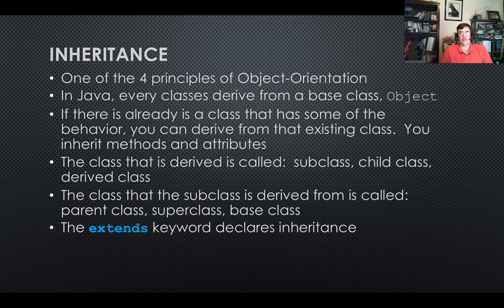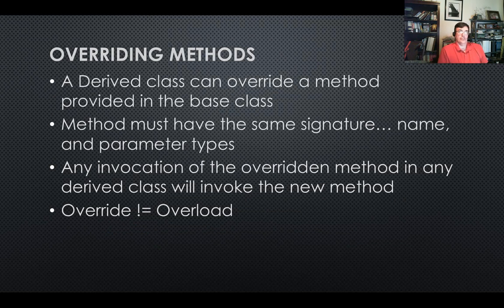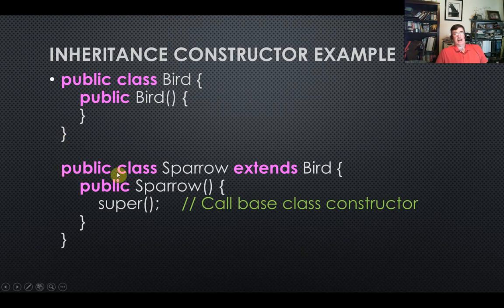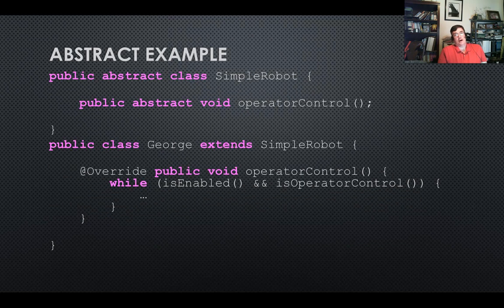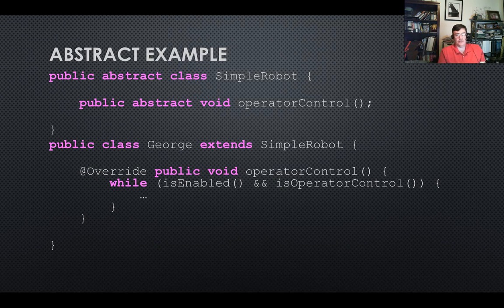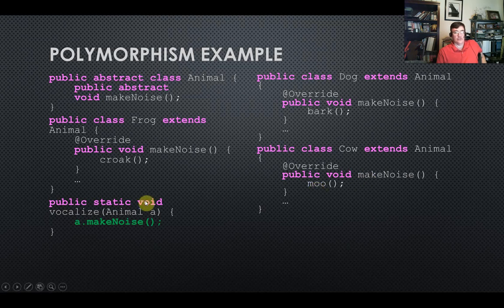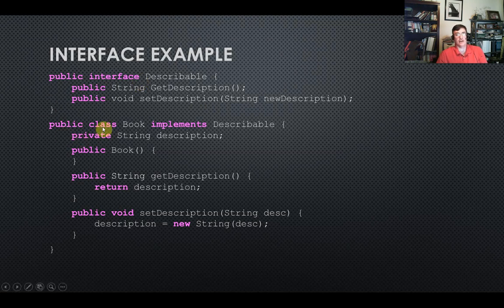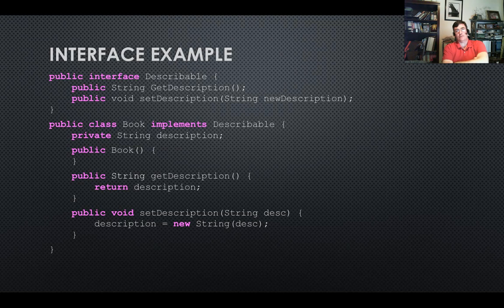Introduction to Java Module 5